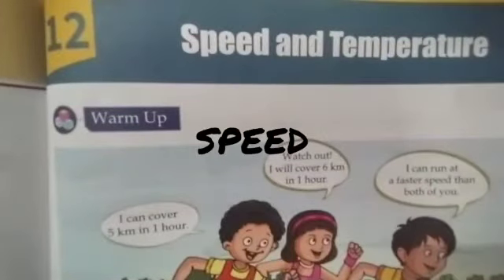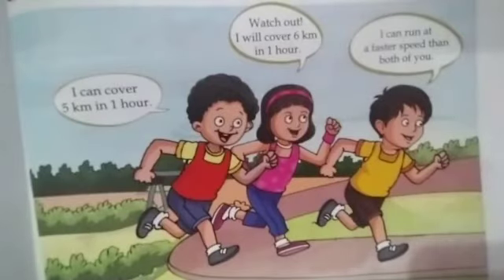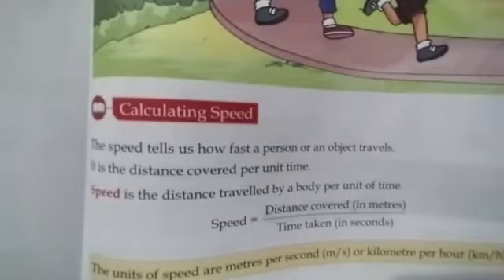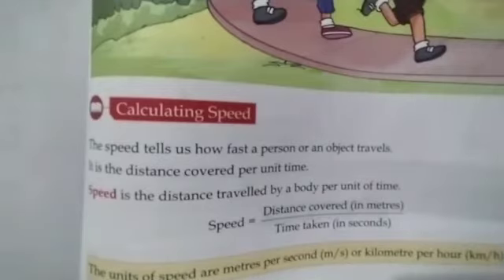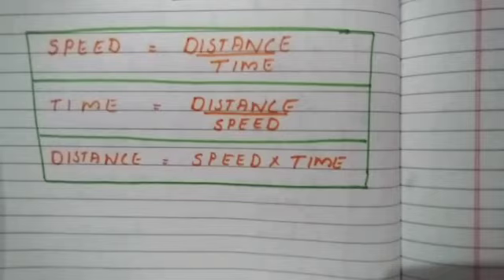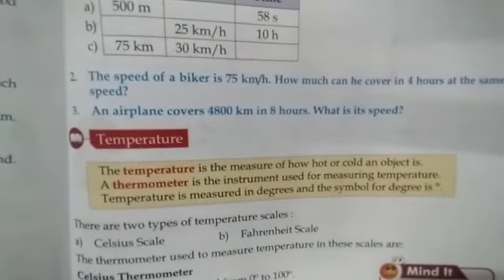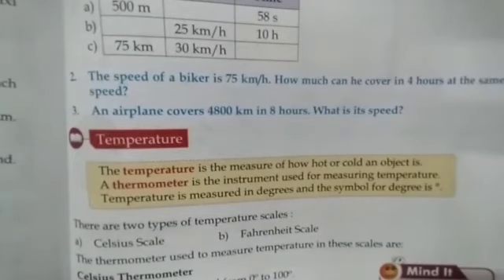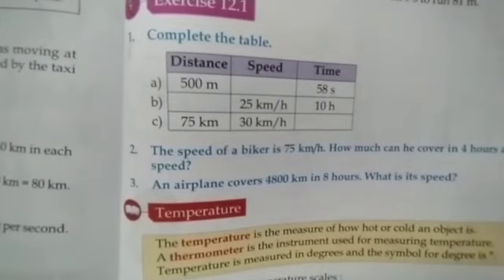SPEED, DISTANCE AND TIME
Wow maths... Class 5. Chapter 12...